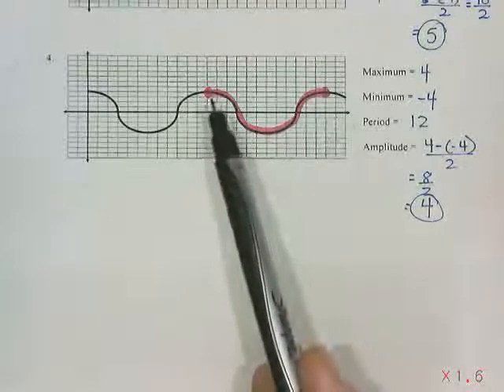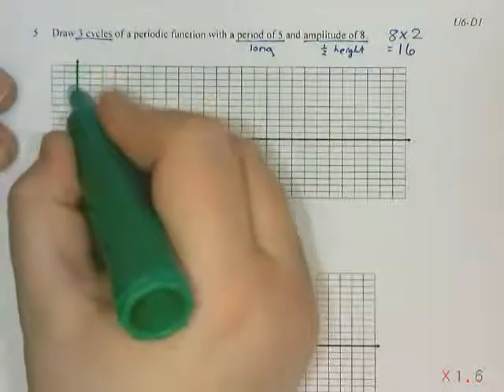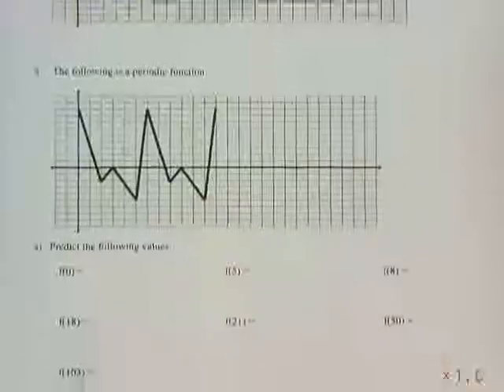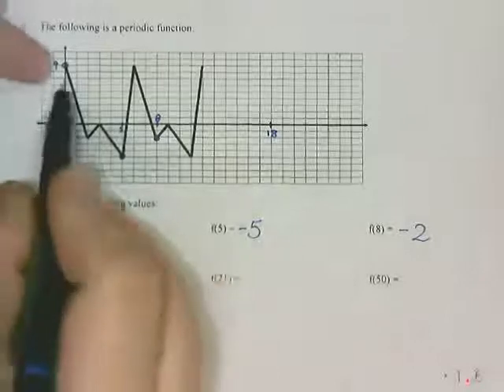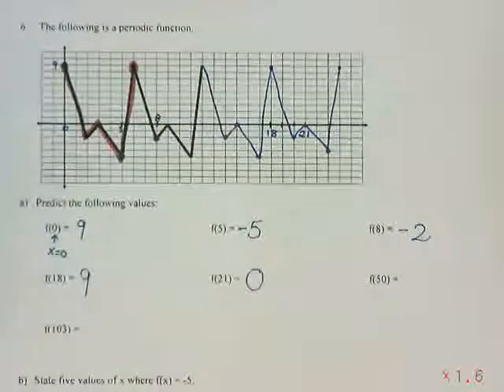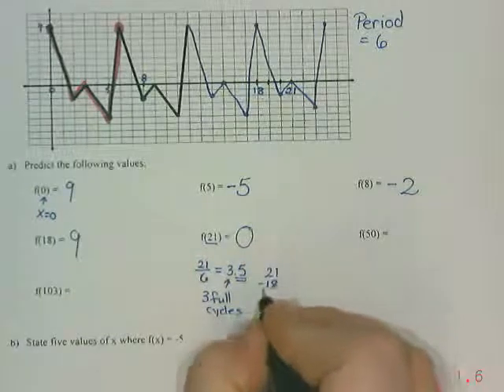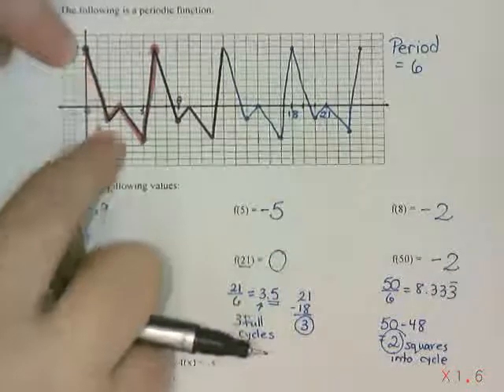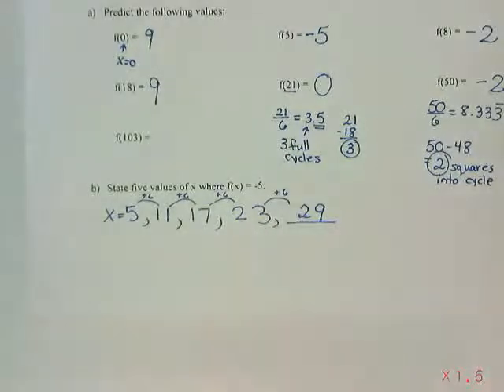U6 D1 - Periodic Functions - Part 2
Part 2 of 2 on Periodic Functions.